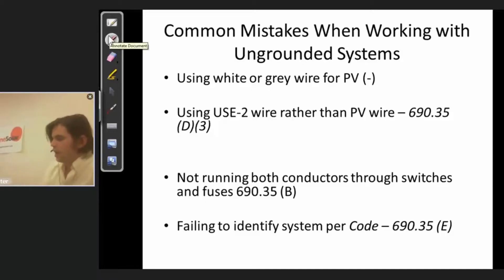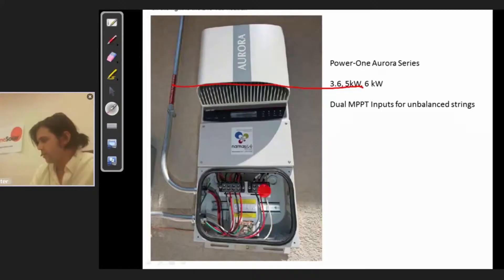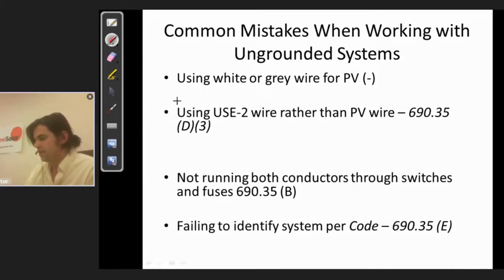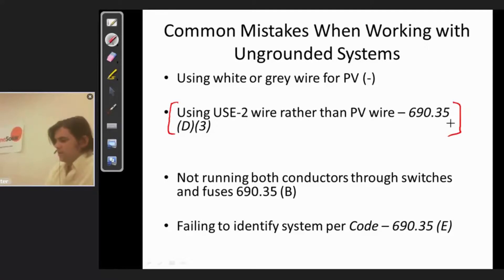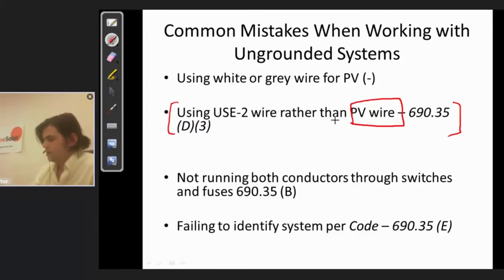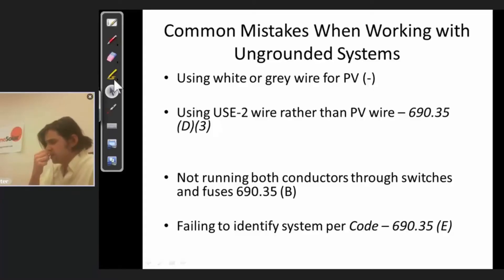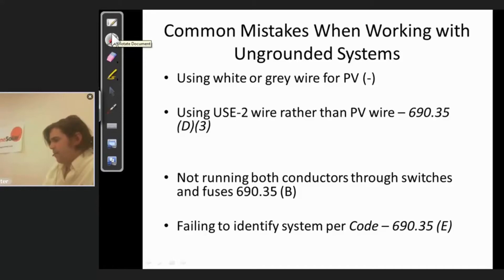Ungrounded PV and Non Isolated Inverters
This demonstration of ImagineSolar course content, covers common misappropriation of wire run on ungrounded PV systems.